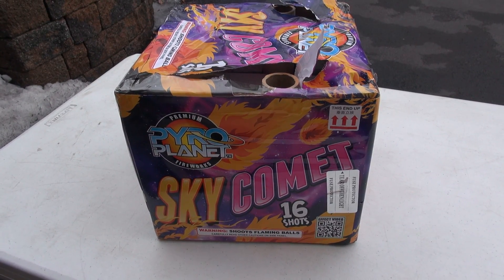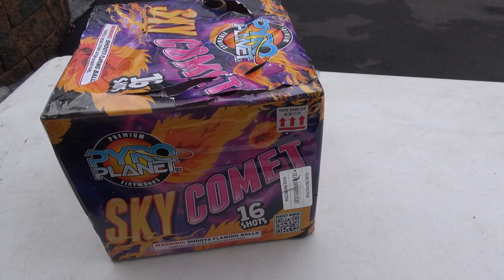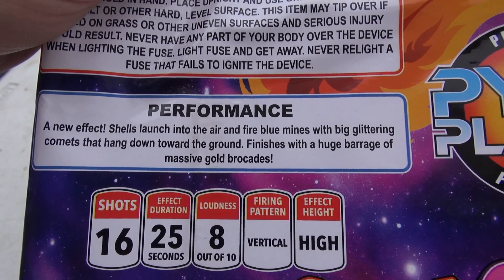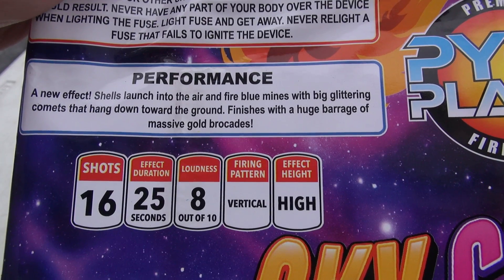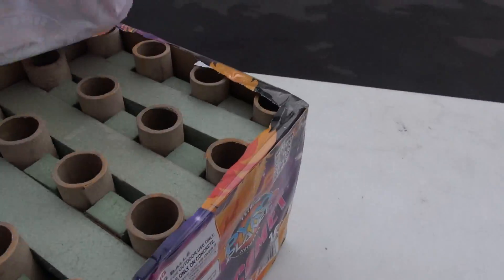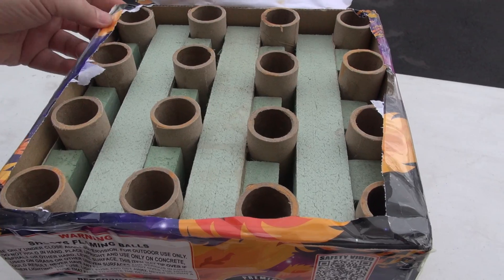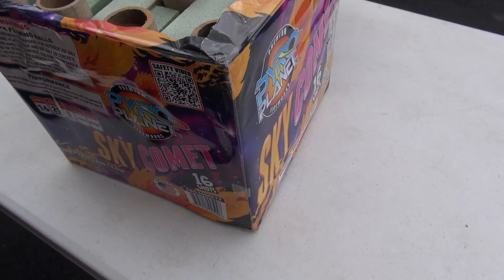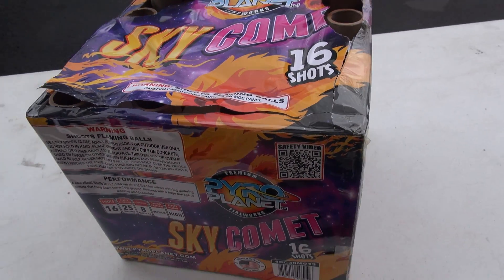Pyro Planet - Sky Comet 1.4G Cake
Here is some nice color for your memorial day Weekend!!!